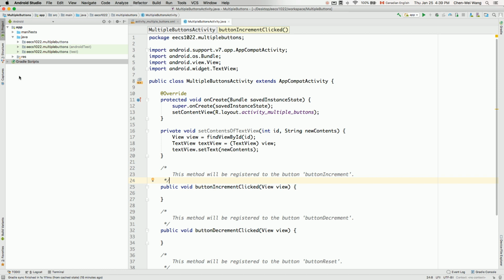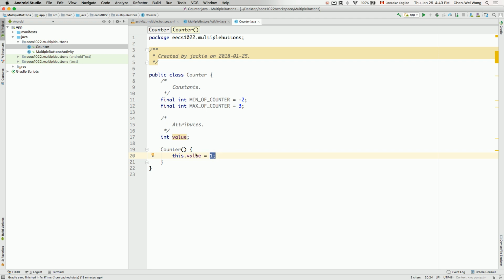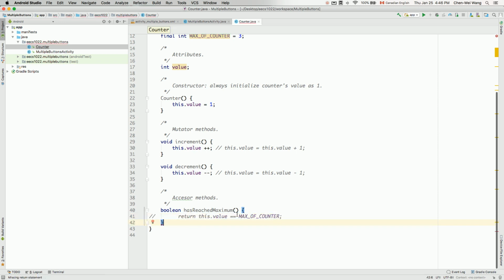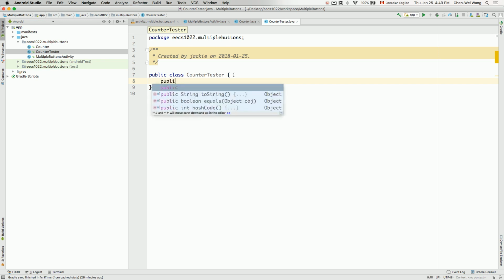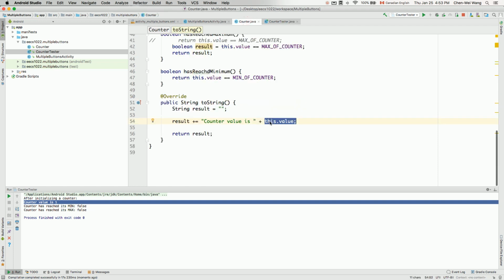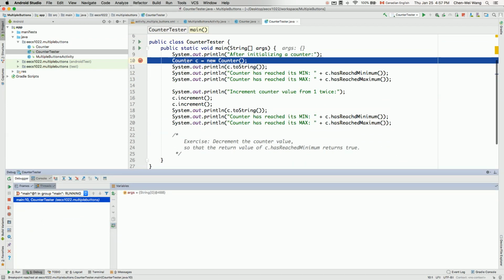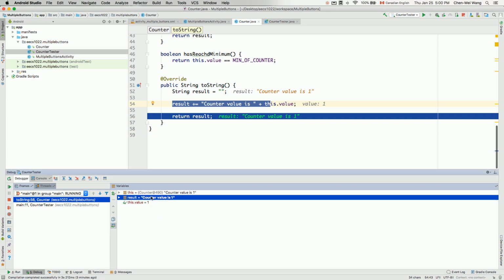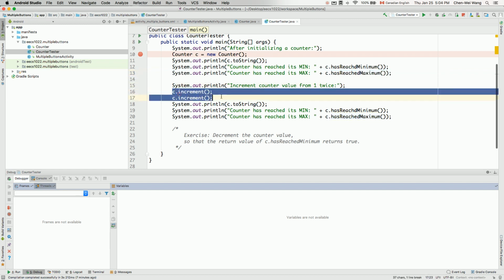Tutorial Multiple Buttons 4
Defining a Counter Model using Test-Driven Development (TDD) and Debugger